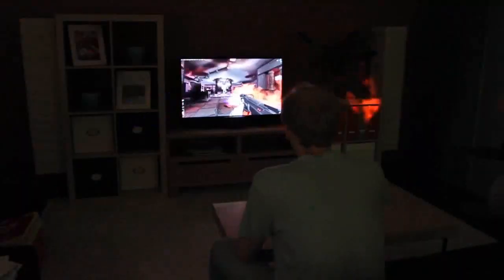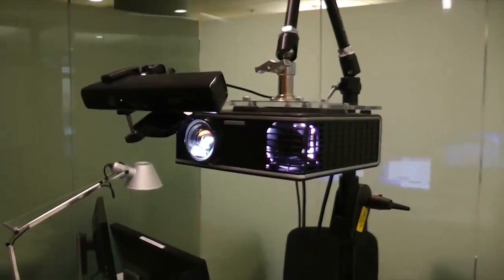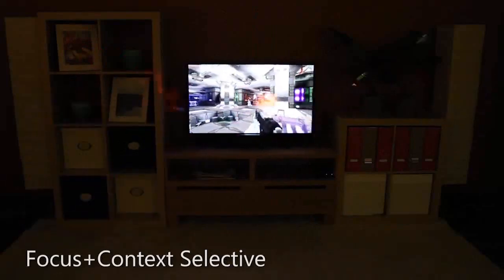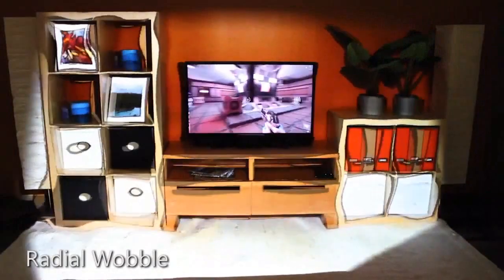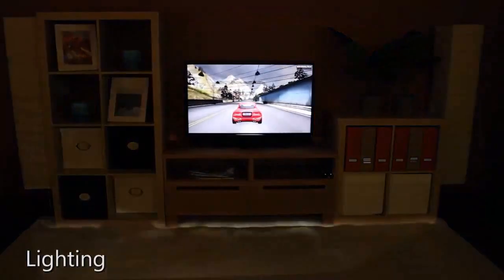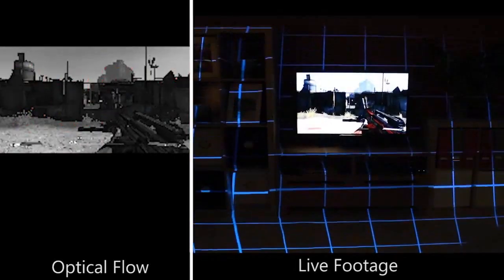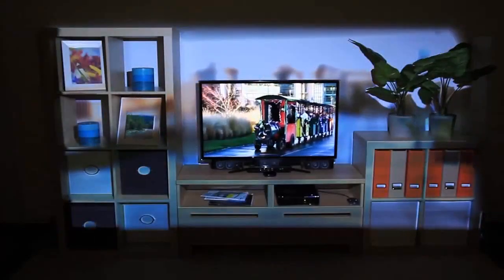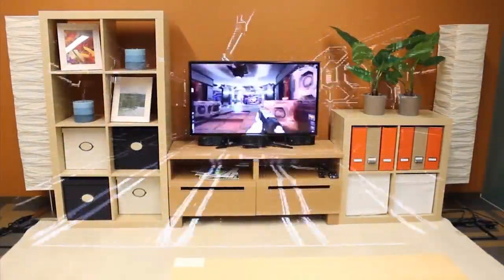IllumiRoom for Xbox 720 'Full Demo @ CES 2013' TRUE-HD QUALITY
►► Remember to select 720p HD◄◄
IllumiRoom is a proof-of-concept system that augments the area surrounding a television with projected visualiza­tions to enhance traditional gaming experiences. We investigate how projected visualizations in the periphery can negate, include, or augment the existing physical environ­ment and complement the content displayed on the television screen. Peripheral projected illusions can change the appearance of the room, induce apparent motion, extend the field of view, and enable entirely new physical gaming experiences. Our system is entirely self-calibrating and is designed to work in any room. We present a detailed exploration of the design space of peripheral projected illusions and we demonstrate ways to trigger and drive such illusions from gaming content. We also contribute specific feedback from two groups of target users (10 gamers and 15 game designers); providing insights for enhancing game experiences through peripheral projected illusions.
Platforms: Xbox 720